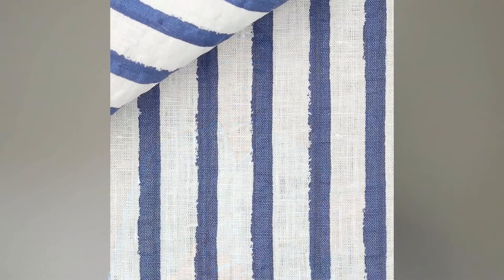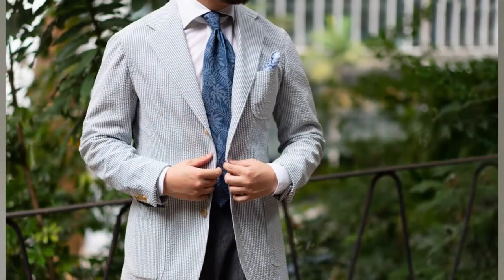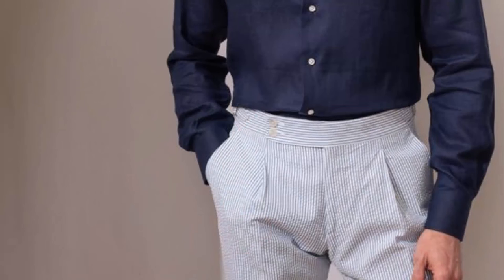Seersucker: A Brief History and 4 Ways to Wear It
Another in our menswear fabric series at the Gentlemen Scholars Club, this on the classic summer fabric, seersucker. Tips on how to wear seersucker as a sport coat, suit, shirt, and trousers. Featuring The Armoury, Spier & Mackay, The Gaudery, Magnus and Novus, and Berg & Berg.

0:00 - Origin, History, and Features of Seersucker
6:43 - Seersucker Sport Coats
8:47 - Seersucker Suits
12:51 - Seersucker Shirts
16:04 - Seersucker Pants